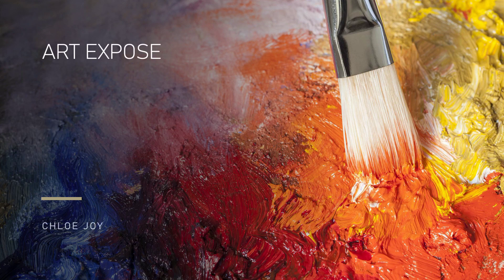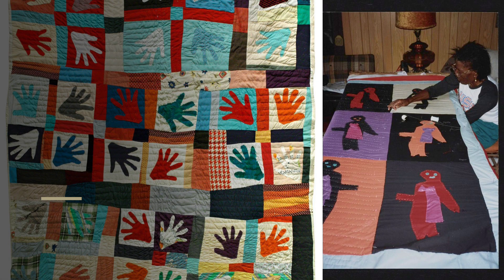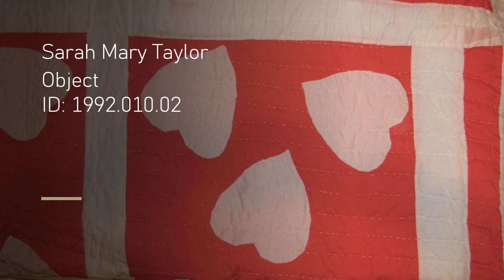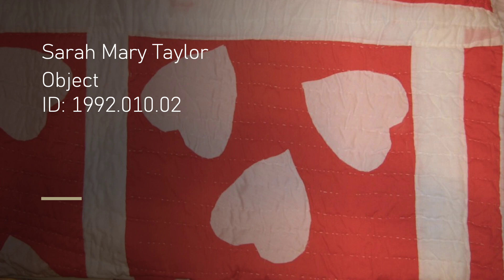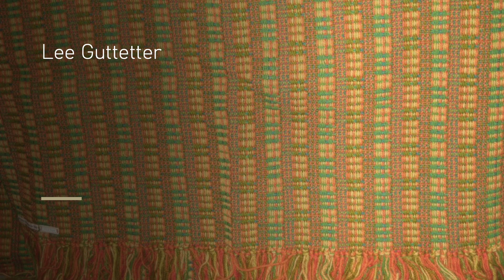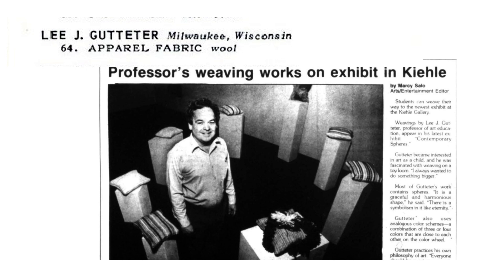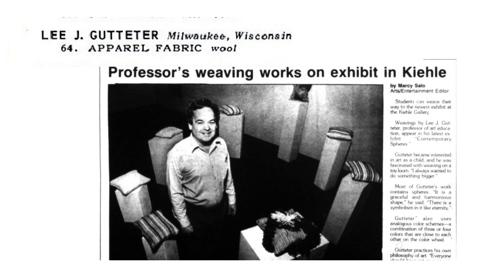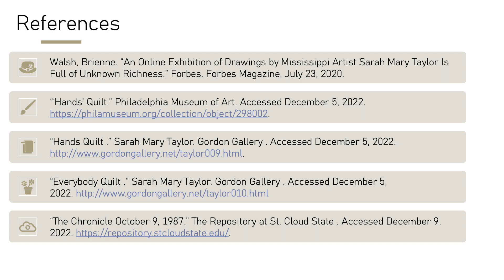Fiber Artists in the Mathis Gallery Art Collection: Sarah Mary Taylor and Lee Guttetter by Chloe Joy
Art Exposé Presentation by Fall 2022 Mathis Gallery Research Intern Chloe Joy

The Art Exposé project provides an opportunity for Mathis Gallery Interns to conduct in-depth object-based research on particular works in the collection. This research opportunity is enriching to students and also provides the gallery with better institutional knowledge about the works in the collection which will benefit future students who engage with the collection.

Chloe remarks about her research experience:

"The Mathis Gallery houses a range of artwork, including many mediums. One medium of particular interest to me is that of fiber arts and textiles, namely quilts. Fiber arts and textiles have not always been as quickly quantified as fine art worthy of gallery space and recognition. This is not the case any longer, textile arts and artists are now represented in many institutions. This semester as a research intern for the Mathis Gallery I was able to research objects housed in the collection. Two objects piqued my interest, and little information on the works was available in the catalog. This provided the perfect opportunity to take a deep dive into the history of the objects, and their creators. This presentation will illuminate both objects, and spend time exploring the lives and works of their creators, Sarah Mary Taylor and Lee Guttetter. Both artists are credited with impressive and intricate pieces of fiber art and textiles, and serve as valuable parts of the Mathis Gallery’s collection."

The art objects discussed in this presentation can be found on the UWM Art Gallery Collection Database:

Sarah Mary Taylor
Hearts, 1990

Lee Gutteter
Yellow, Orange, Green, 1972